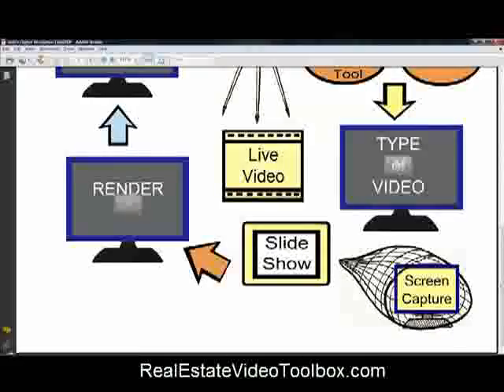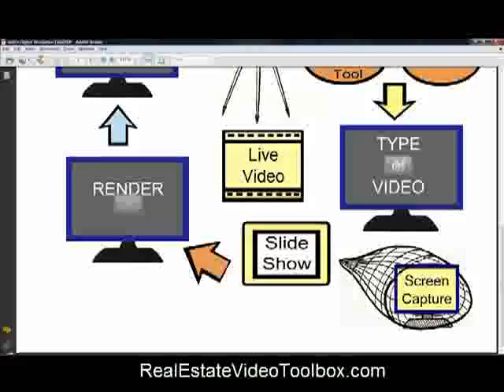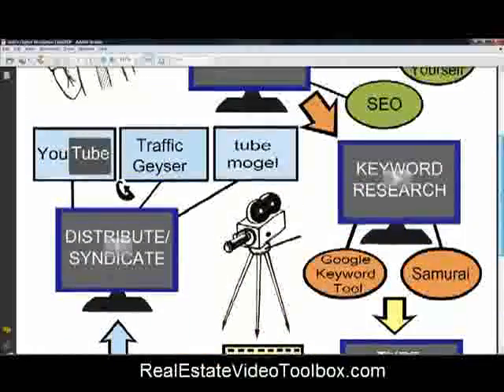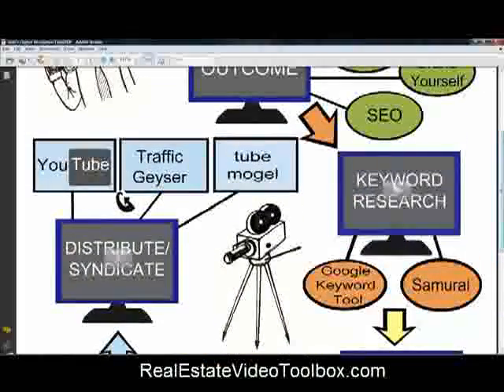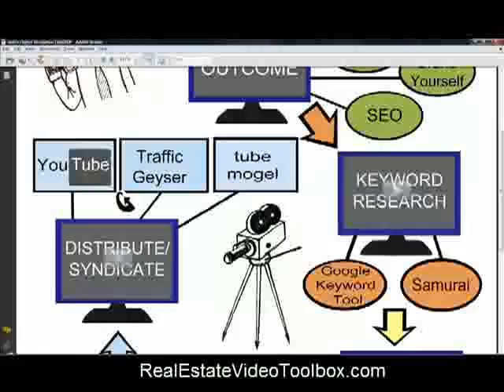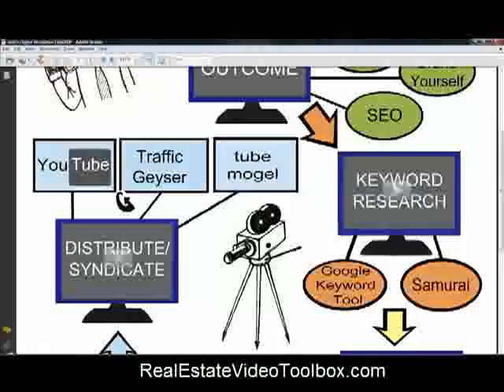Realtor Video Marketing Cheat Sheet Part 3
N B A Realty - Realtor Video Marketing Cheat Sheet Part 3.